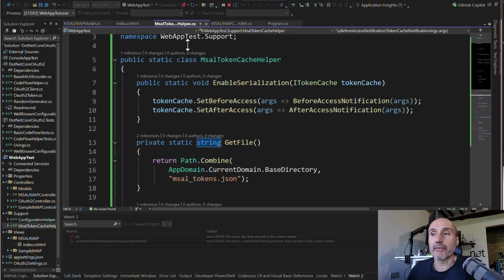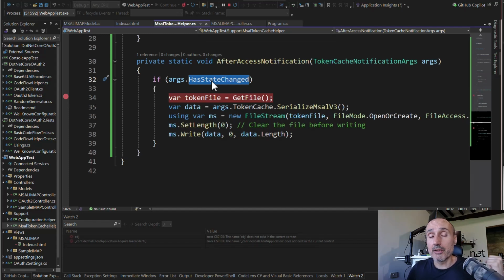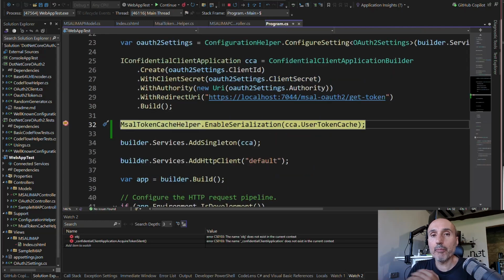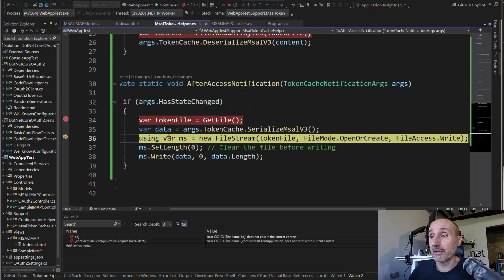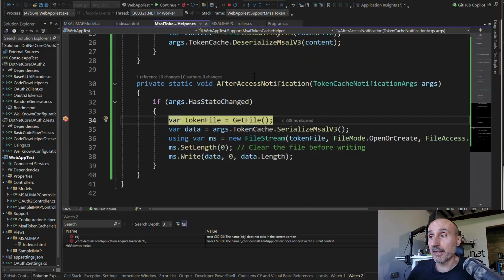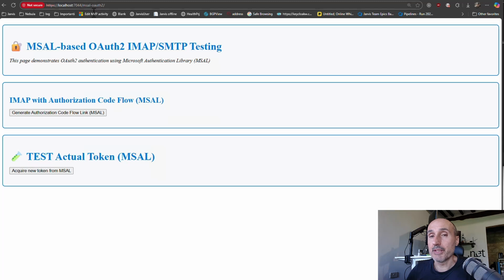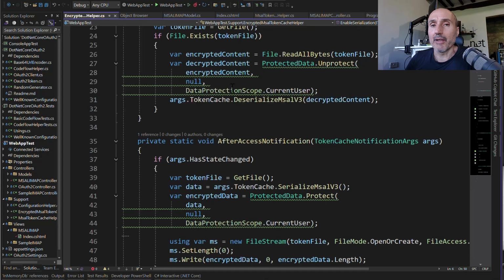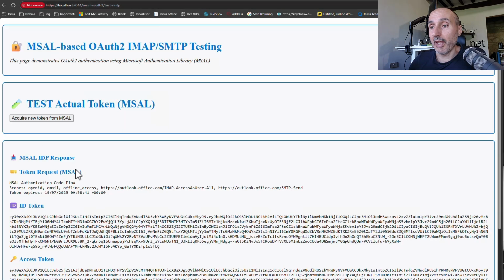Persist data of Microsoft Identity Client in C#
In this video I'll show you how you should implement the save/load part of Microsoft Access Library in C# to allow persistence of OAuth2 tokens. This is the completion of the video and is in the series on How to connect to Office 365 with IMAP, Oauth2 and Client Credential Grant Flow

In this video I'll explore a NON production example of saving the file in clear format as well as using DPAPI in Windows to save the credentials with encryption.

How to connect to office 365 with IMAP protocol on behalf of a user keeping offline access